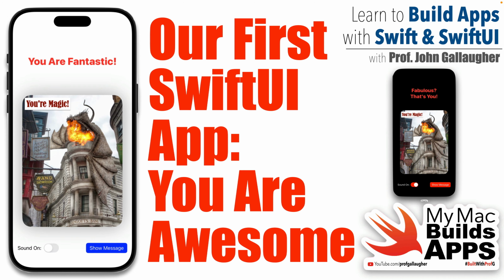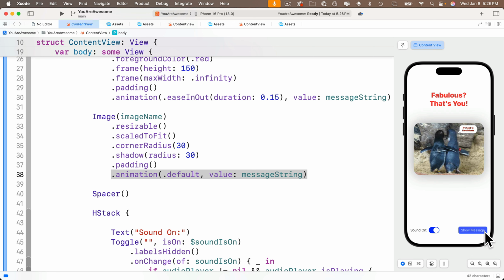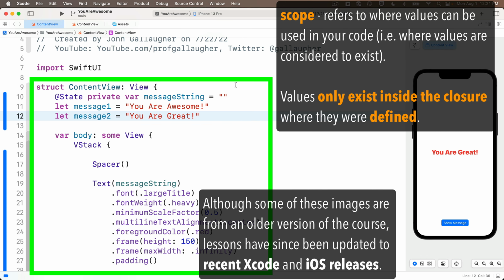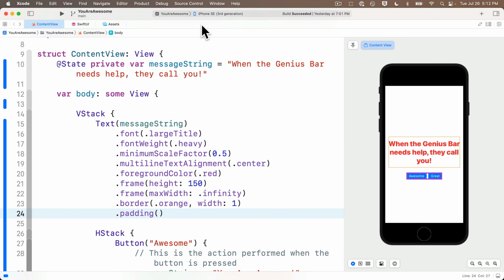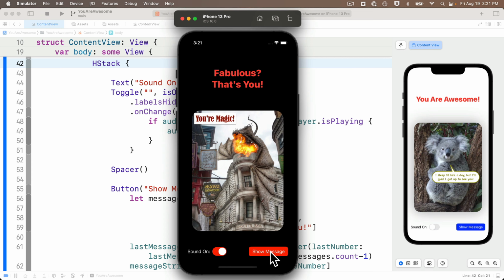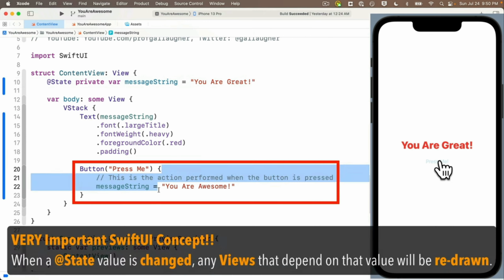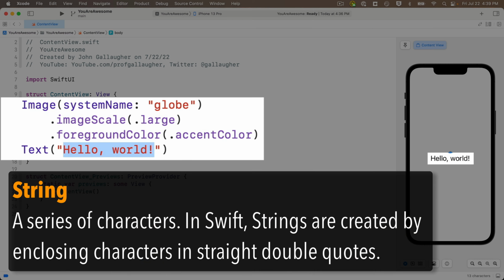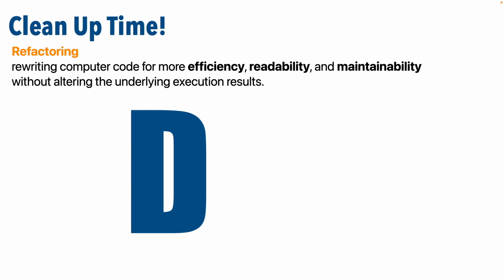Ch. 1.0: Demonstrating the You Are Awesome SwiftUI app. What We'll Build & Learn in Ch. 1 (2025)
An overview of the very first app built in Prof. John Gallaugher's University-offered Zero to Full Stack SwiftUI Course, with content available for free to all via YouTube.